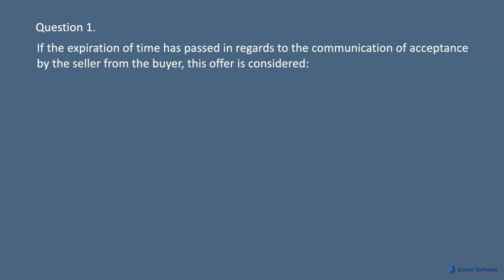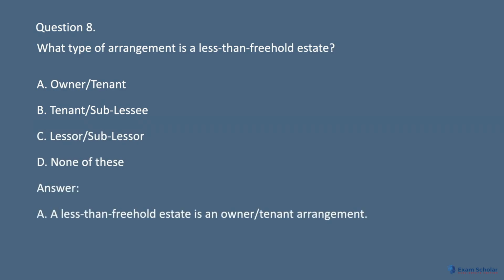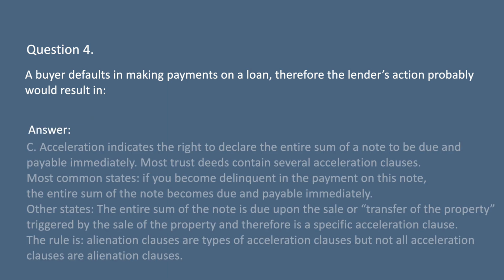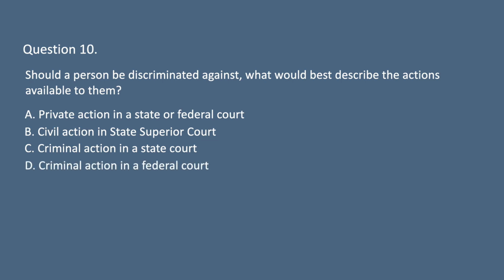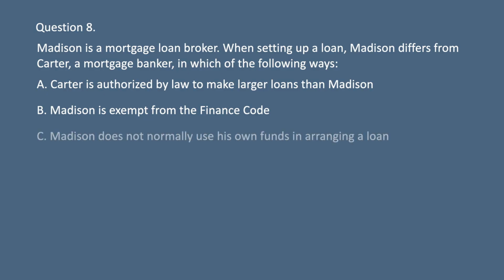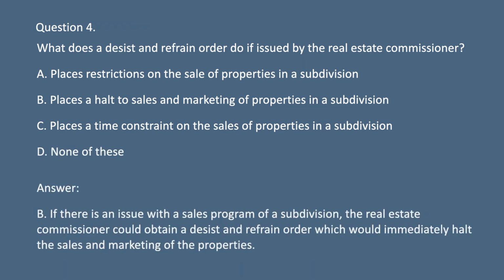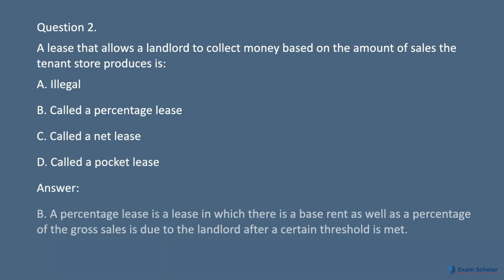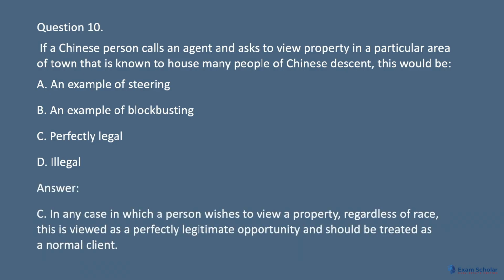Real Estate Exam 2025 - 50 More Real Estate More Exam Answers For The 2025 Exams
50 More Real Estate More Exam Answers For The 2025 Exams. These questions are just a sample of our national question database. For all 3,500+ exam questions, including your state specific questions, you can sign up to our course here:

Our course includes:
Get Your Own A.I. Real Estate Tutor!
Vocabulary
Flashcards
Articles